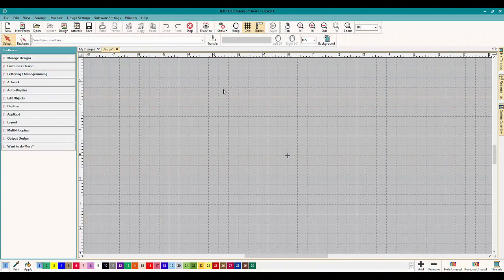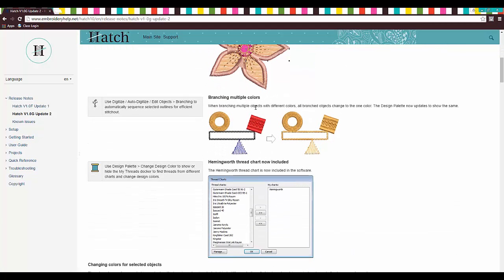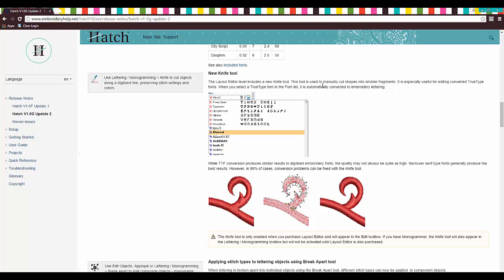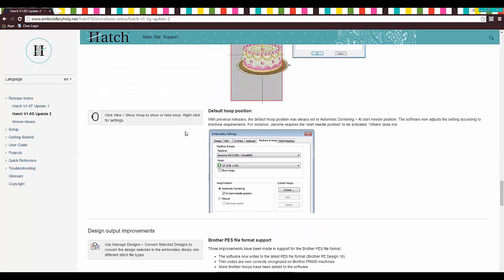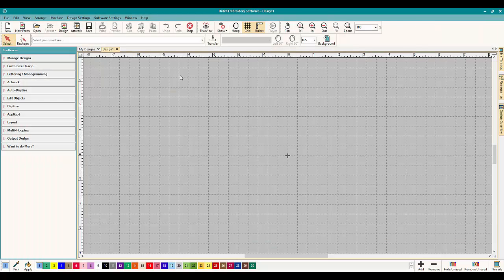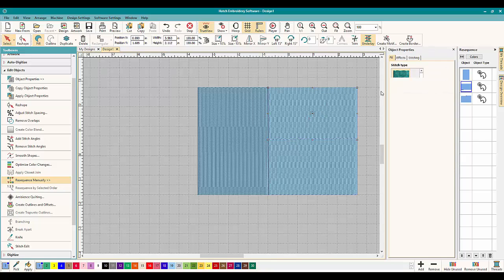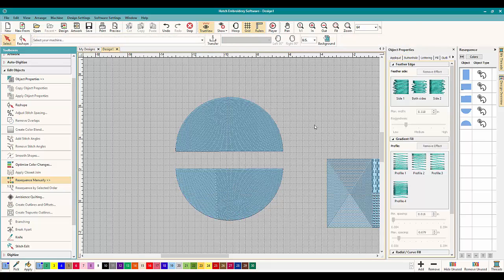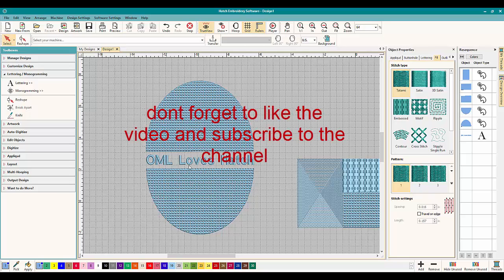WILCOM HATCH: NEW UPDATES!!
WILCOM HATCH HAS NEW UPDATES!  WOOHOO!  In this video, I go through the list of updates that Hatch has added to the software:  some new hoops, improved stitch quality and a new tool called the KNIFE tool!  After the introduction to the new updates, I play around with the knife tool and show you what it does.  Awesome.